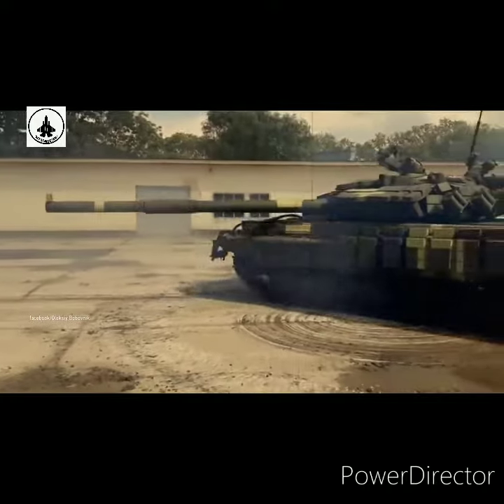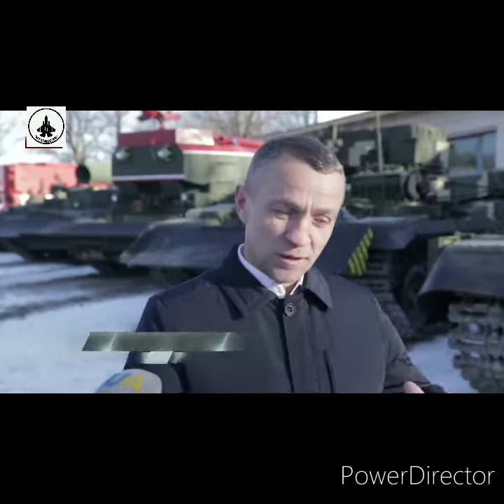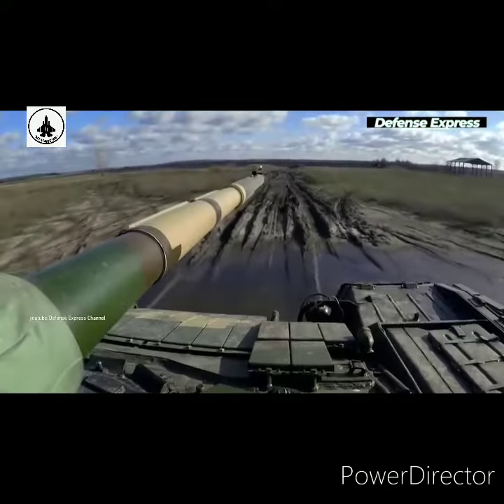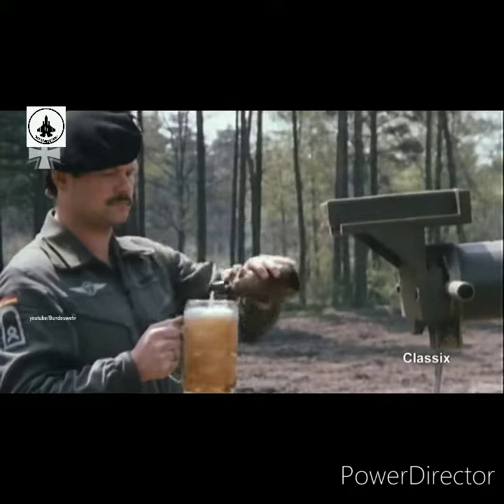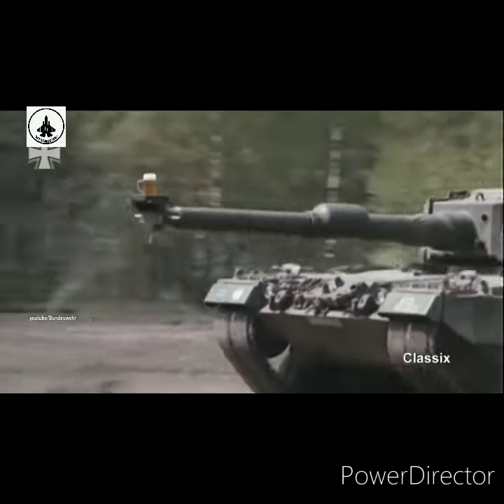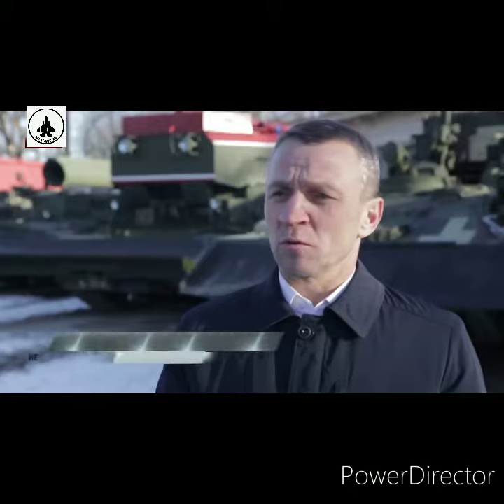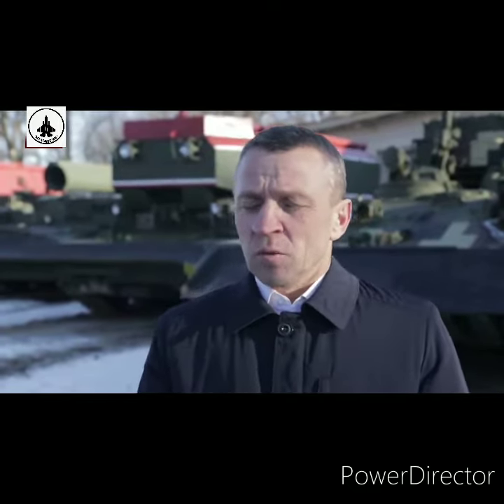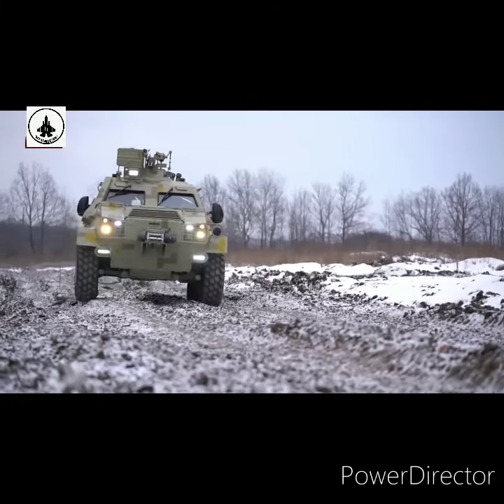How Can a Glass of Beer Demonstrate the Quality of a Tank?let's find out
A glass of beer and a gun. Ukrainian defense companies are publishing videos demonstrating the high quality of their armored vehicles with original tests.